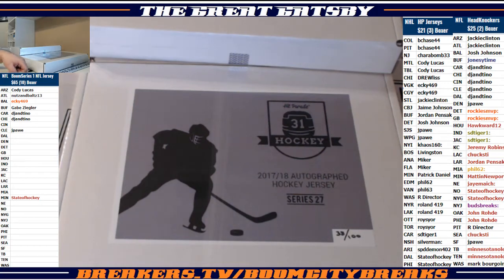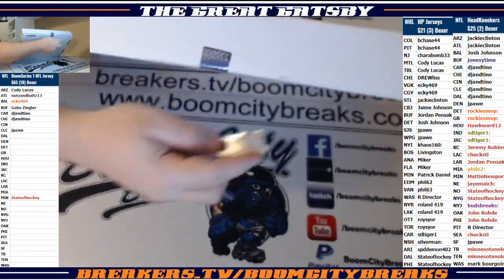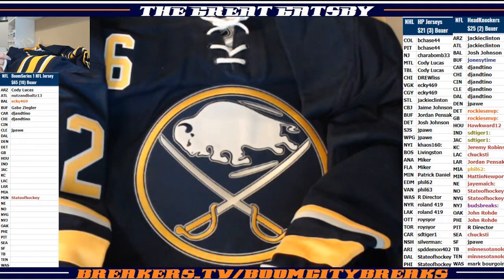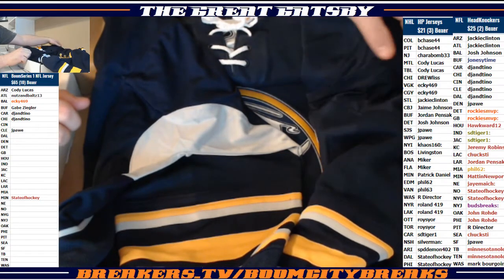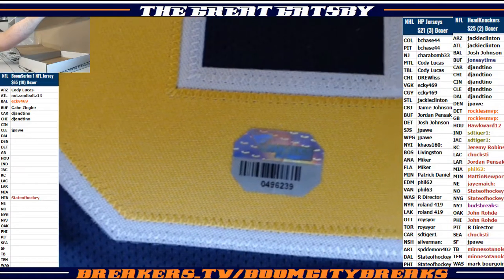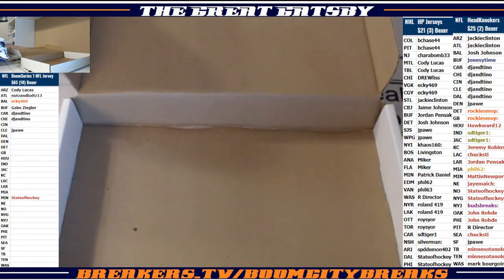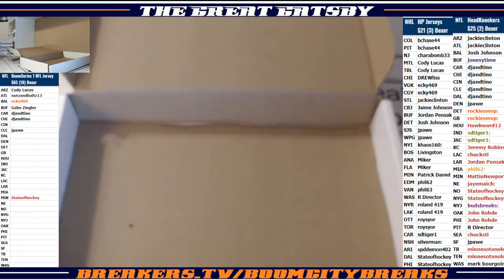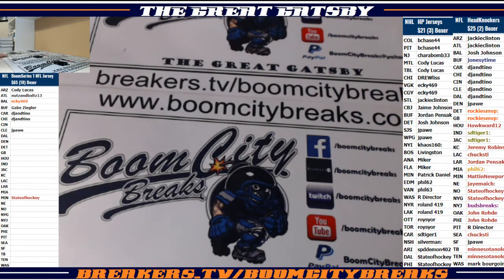2018 03 01 2017 18 HP NHL Series 27 3 Boxer, Matt Moulson, Leo Komarov, Andrei Vasilevskiy